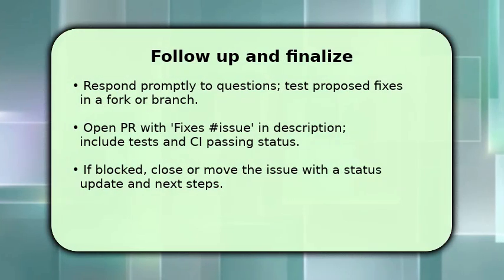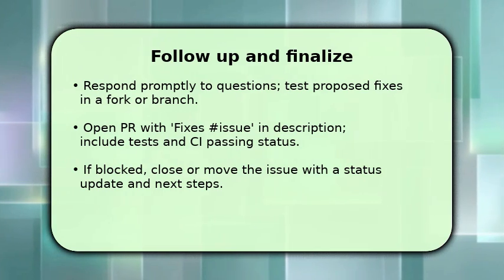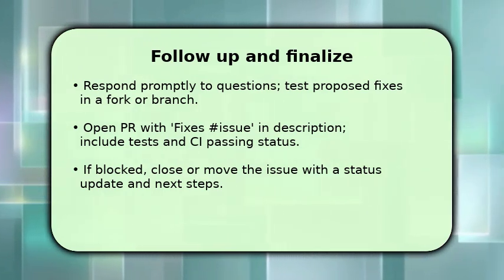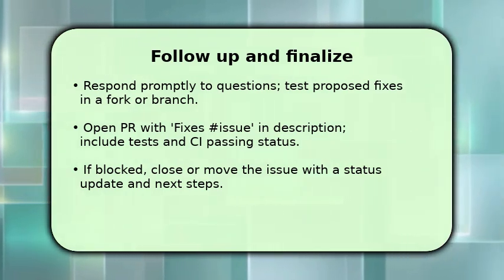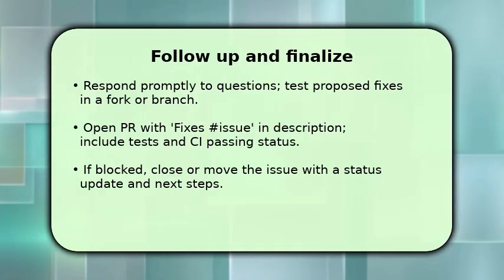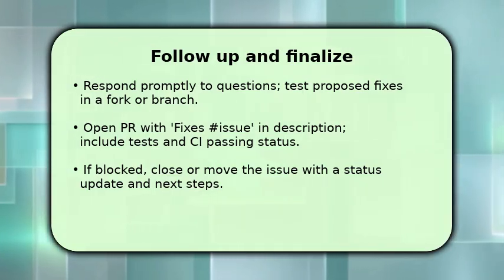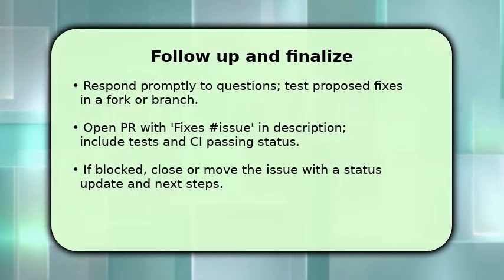How to Solve Issues on Github (full Guide)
Dive into the comprehensive guide on resolving common issues encountered while using GitHub. This video tutorial covers troubleshooting techniques, best practices for communication with your team and maintainers, as well as navigating through pull requests effectively.

GitHub, issue resolution, troubleshooting, pull request process, team collaboration on GitHub, communicate issues to developers, fix merge conflicts, review code changes in PR, submit a bug report